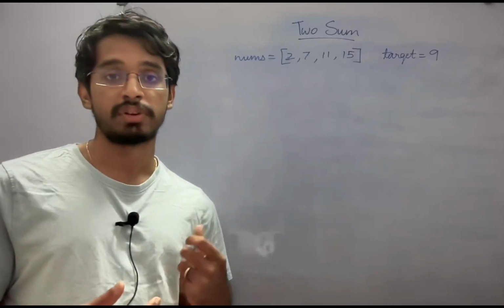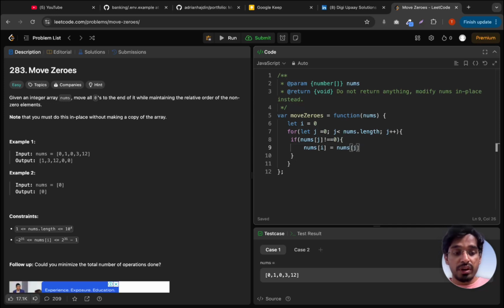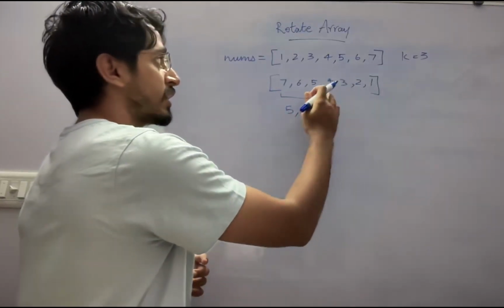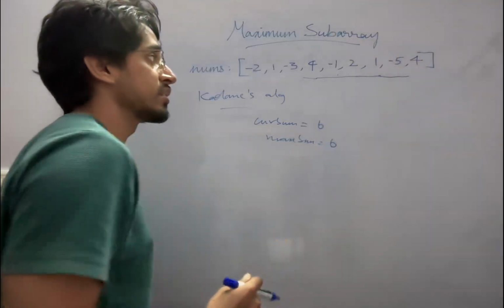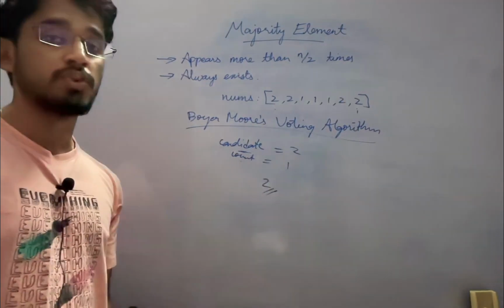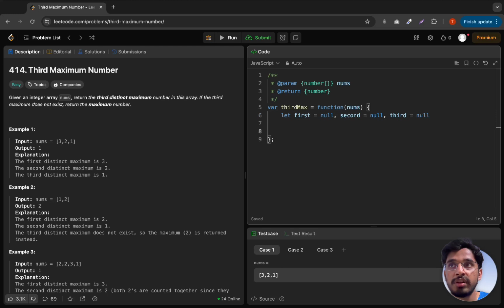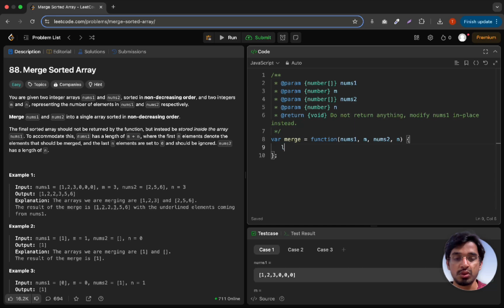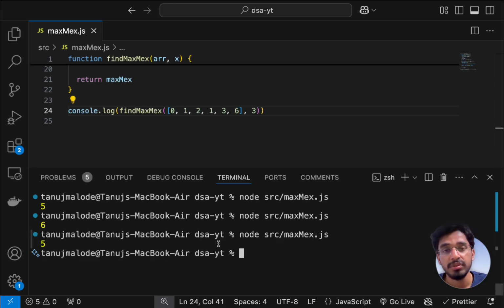LeetCode Arrays: Solving Top 20 Easy Problems | DSA Series in JavaScript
🚀 Top 20 Easy LeetCode Array Problems Solved!

In this video, we cover 20 popular easy array problems from LeetCode, perfect for beginners and those looking to strengthen their DSA fundamentals. These questions are frequently asked in technical interviews at top companies like FAANG and will help you build problem-solving skills.

Each problem is explained with an intuitive approach, optimized solution, and code walkthrough so you can grasp the concepts quickly.

🕒 Timestamps:

00:00 - 1 - Two Sum
09:06 - 2 - Best Time to Buy and Sell Stock
17:47 - 3 - Move Zeroes
24:01 - 4 - Find the Pivot Index
33:11 - 5 - Remove Duplicates
40:30 - 6 - Rotate Array
51:25 - 7 - Contains Duplicate
58:25 - 8 - Plus One
1:03:32 - 9 - Maximum Subarray
1:10:20 - 10 - Missing Number
1:15:19 - 11 - Maximum Product of 3 Numbers
1:24:30 - 12 - Majority Element
1:31:42 - 13 - Find All Numbers Disappeared in an Array
1:39:16 - 14 - Intersection of Two Arrays
1:46:51 - 15 - Third Maximum Number
1:56:19 - 16 - Sort Array By Parity
2:02:06 - 17 - Squares of Sorted Array
2:09:16 - 18 - Merge Sorted Arrays
2:16:57 - 19 - Find Difference of Two Arrays
2:23:33 - 20 - Binary Search
2:29:32 - BONUS 🎁